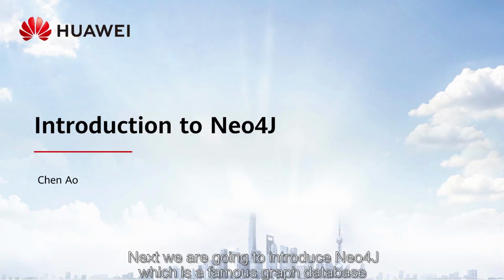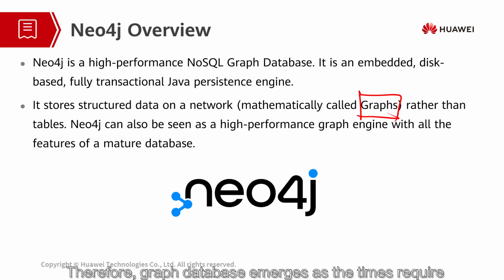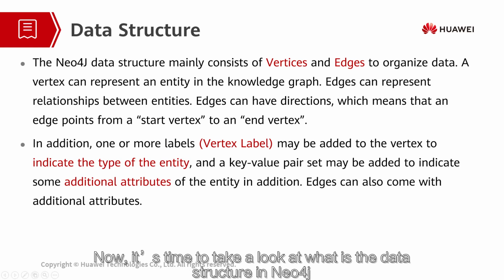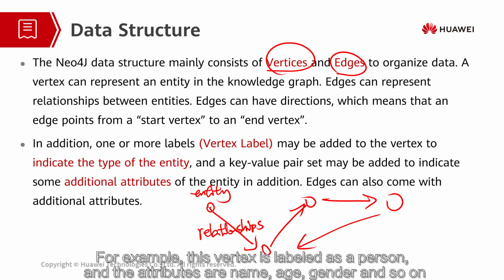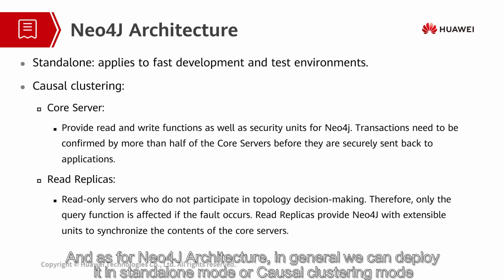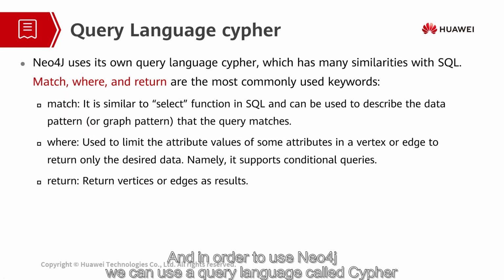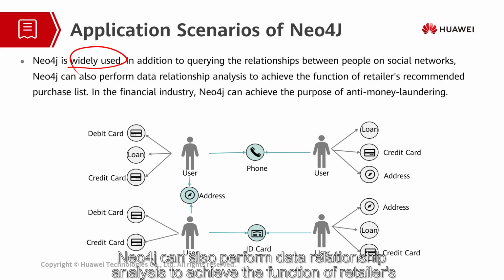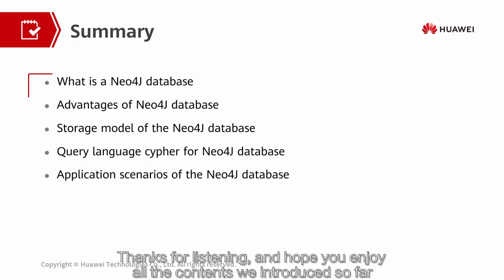24 Introduction to Neo4J